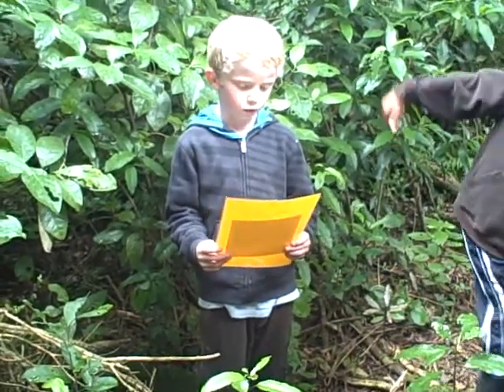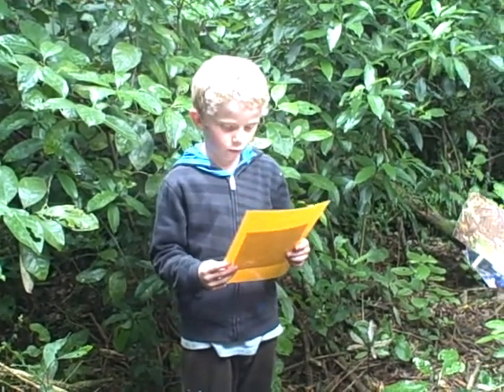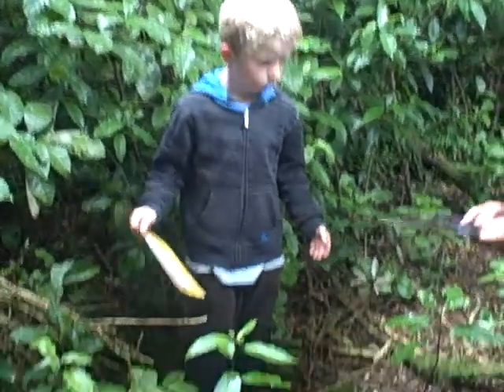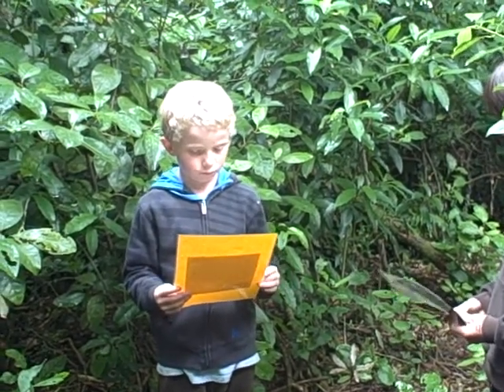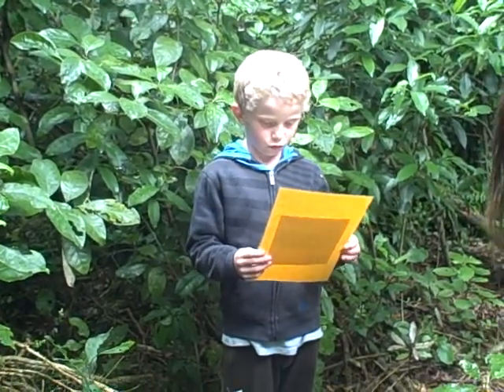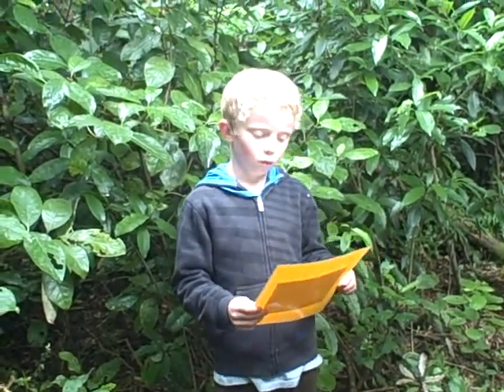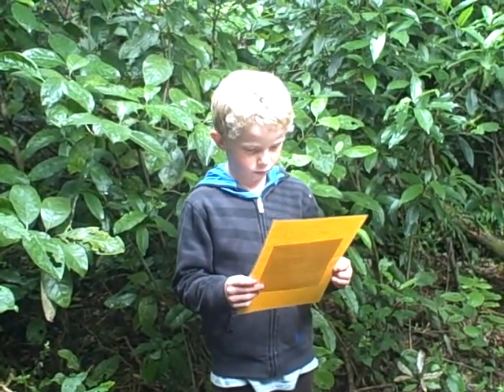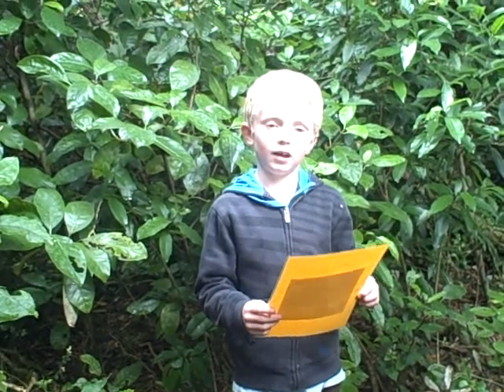Cole's bush presentation - take 1